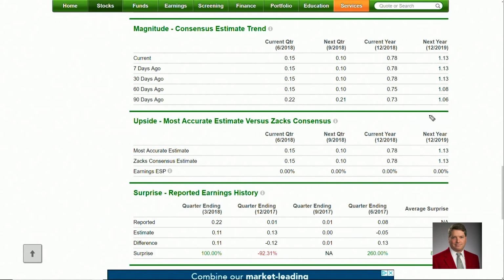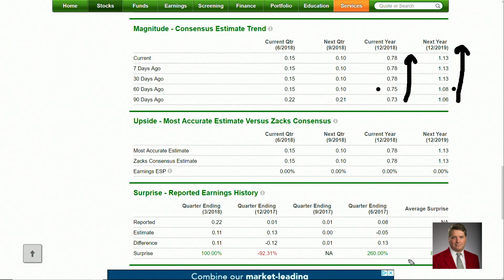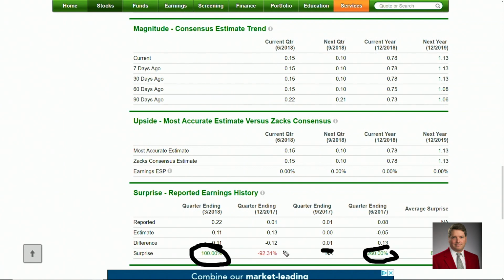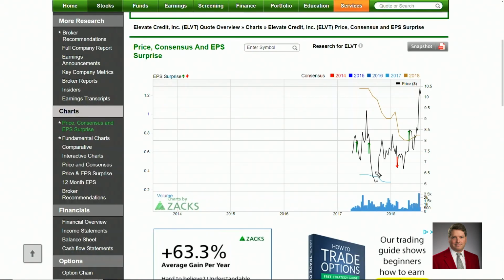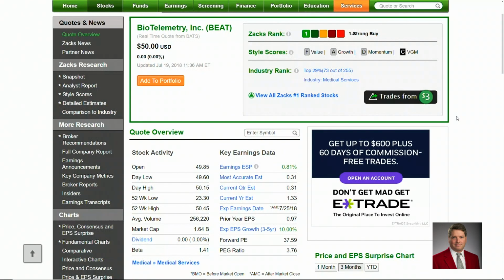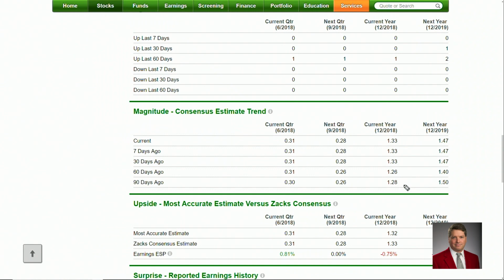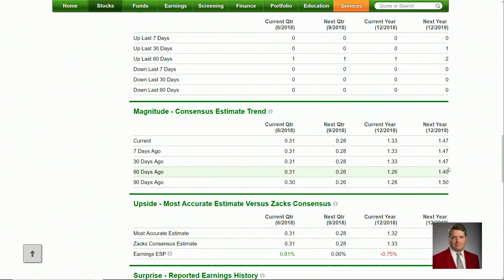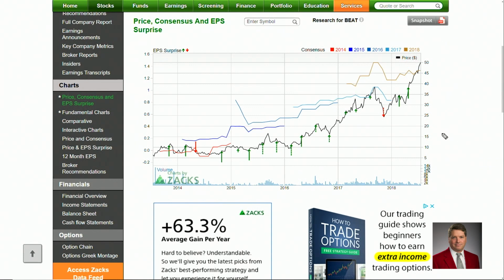Elevate Credit (ELVT) and BioTelemetry (BEAT) Are Aggressive Growth Stocks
A look at two stocks for your aggressive growth stock radar.